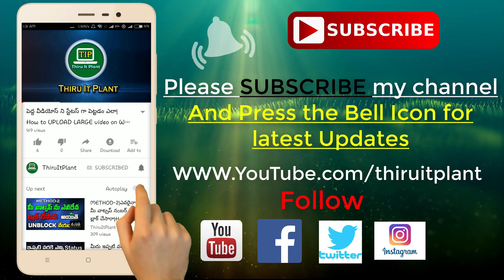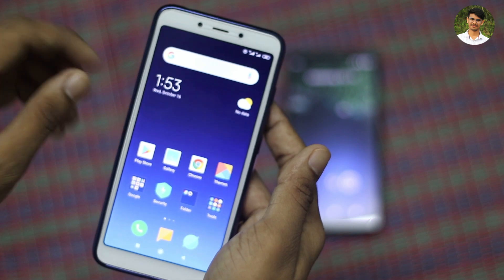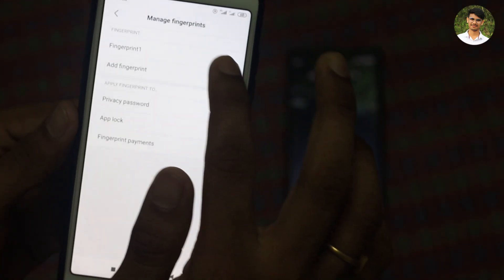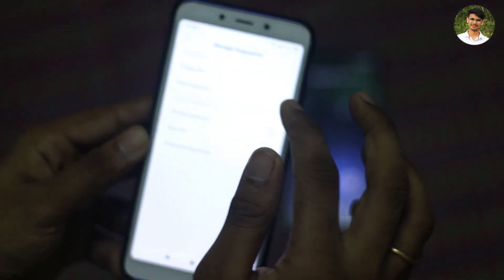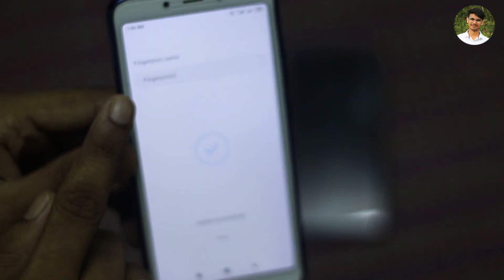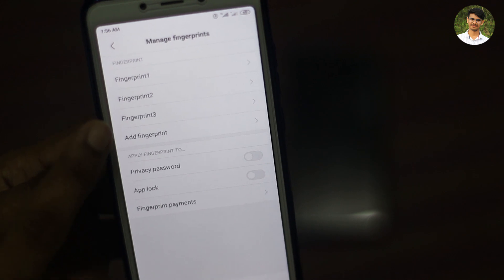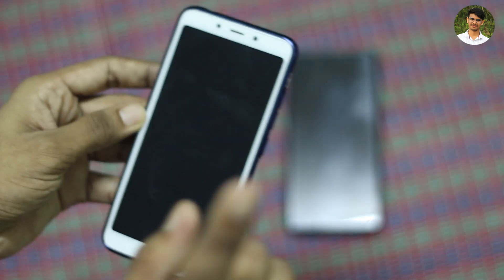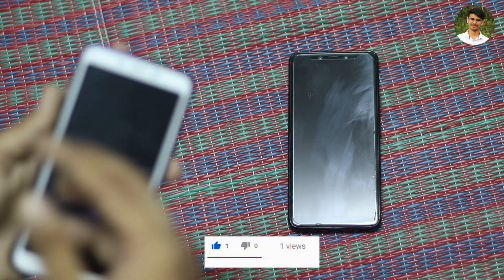How to Make a Fingerprint Scanner Work Faster On Your Phone! Thiruitplant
►Please Show me your LOVE😍 and SUPPORT🙏
✔️ Like Facebook Page ⬇️
My Youtube gear:
Canon 700D
Canon 200D or Canon Rebel SL2
Toshiba Laptop
Asus Laptop
1TB external Hard drive: